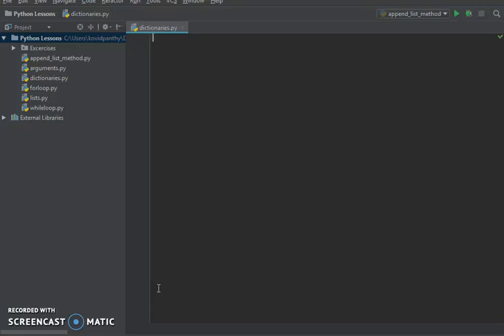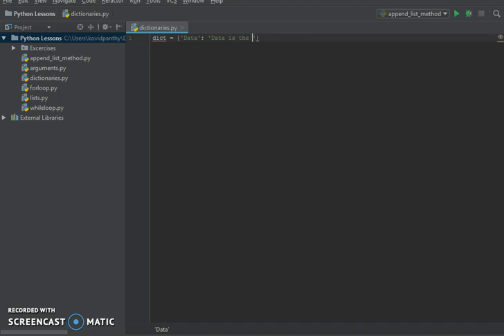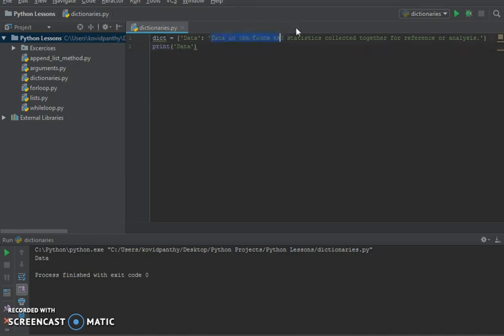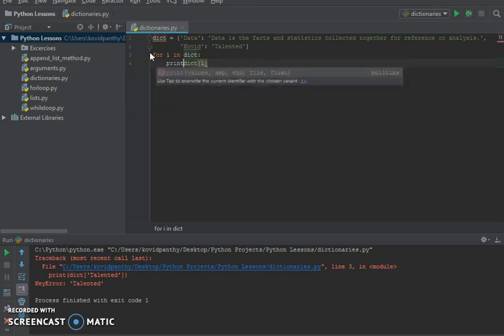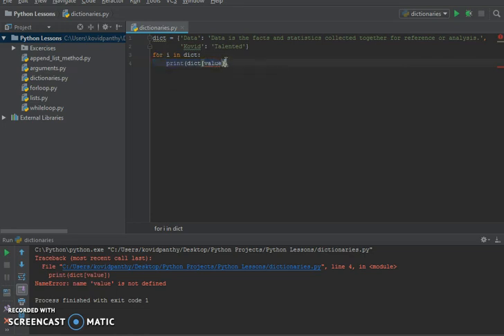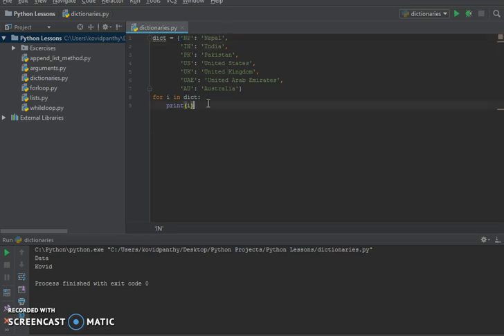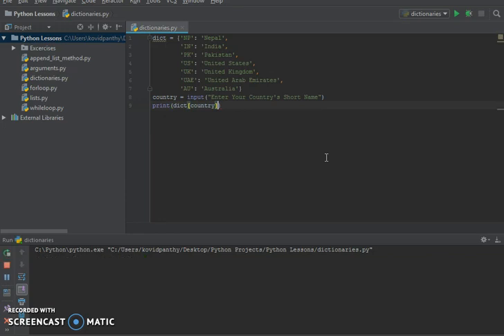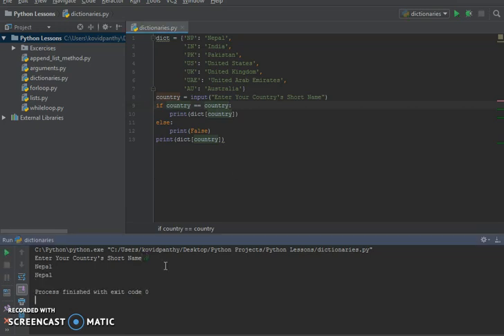Learn Python Programming - 11 - Dictionary in Python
Learn Python Programming - 11 - Dictionary in Python |In this video you will learn python programming with dictionary in python. This is 11th video tutorials on Python Programming.